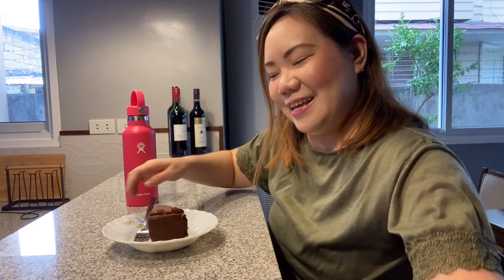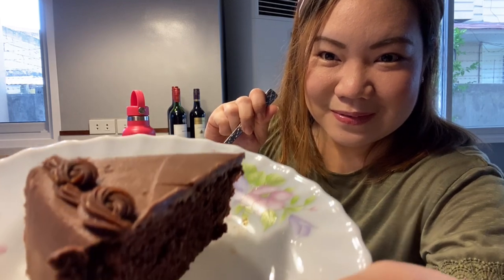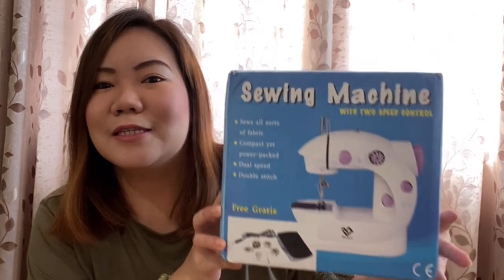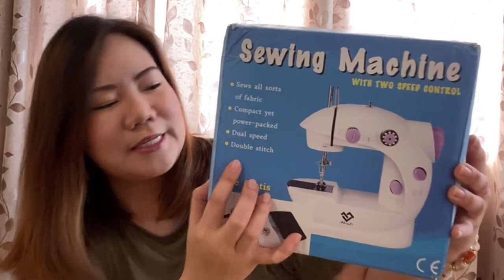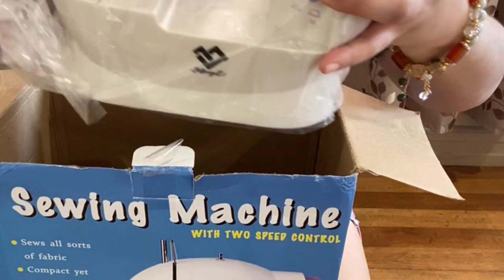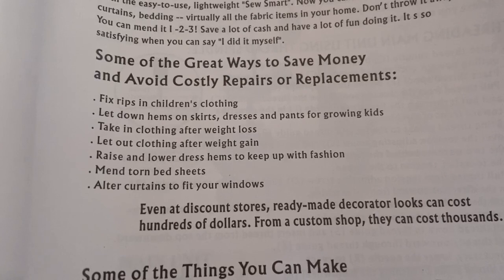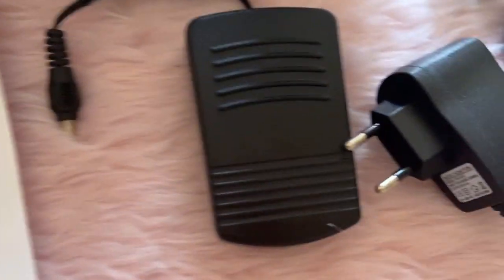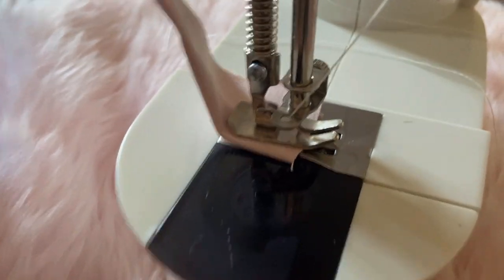UNBOXING MY NEW ELECTRIC SEWING MACHINE | kvlogs